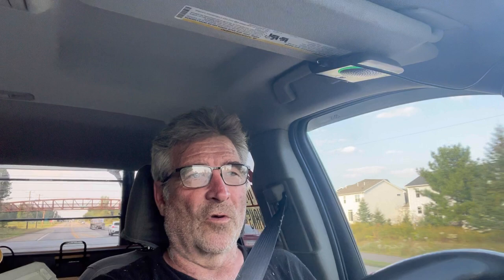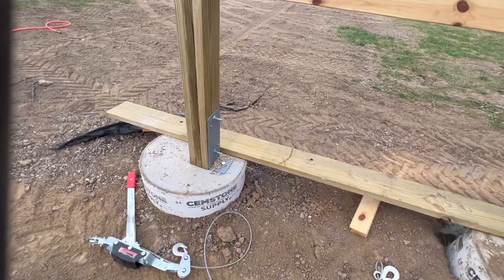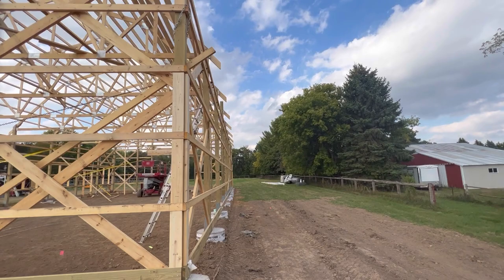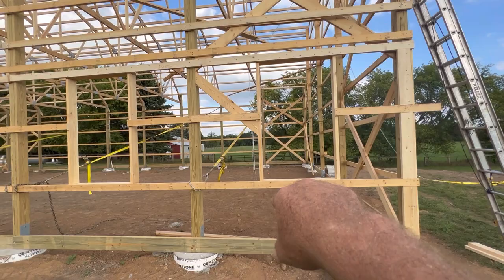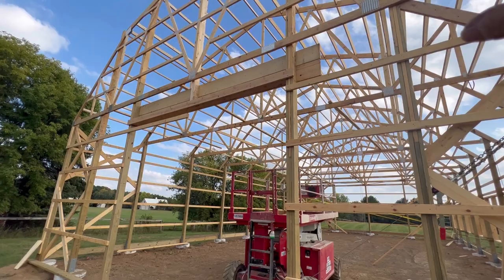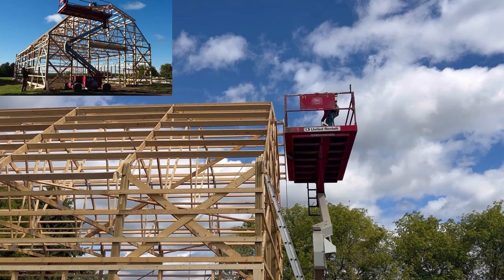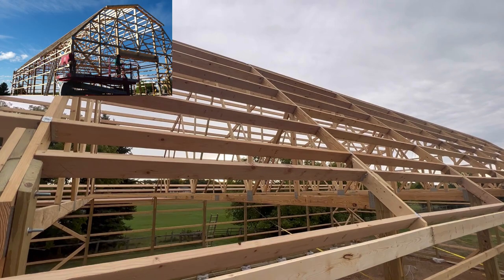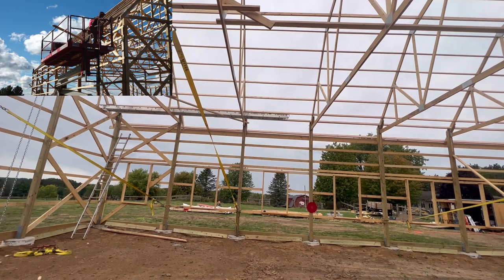Building a gambrel style post frame barn part 4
Some tools that I  will be use :

BOSTITCH Framing Nailer, Heavy-Duty Timber, 21 Degree

SKILSAW SPT70WM-01 15 Amp 10-1/4" Magnesium SAWSQUATCH Worm Drive Circular Saw

Makita 5402NA 16-5/16" Circular Saw

Festool 576164 HKC 55 EB Basic Cordless Carpentry Saw
Festool 769Festool 769941 FSK 250 Guide Rail
Festool MW 1000 Mobile MFT
DEWALT Table Saw for Jobsite, Compact, 8-1/4-Inch (DWE7485)
Festool 497354 UG-KA-Set Kapex Portable Stand
Festool 574609 KA 65 CONTURO Portable Edge Bander
Festool 495315 MFT/3 Multifunction Table
Festool 574432 Domino Joiner DF 500

woodworking shop tour

post frame construction, building a large post frame, how to build a post frame building, post frame , pole barn, gambrel, pole barn construction, gambrel shed